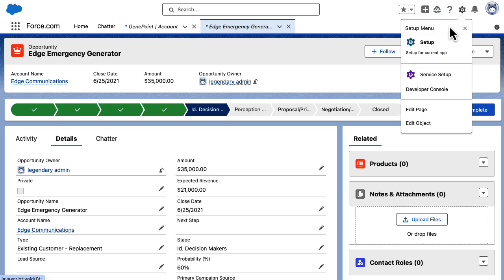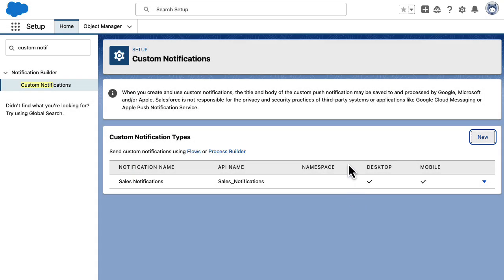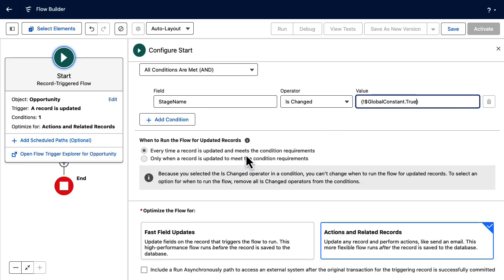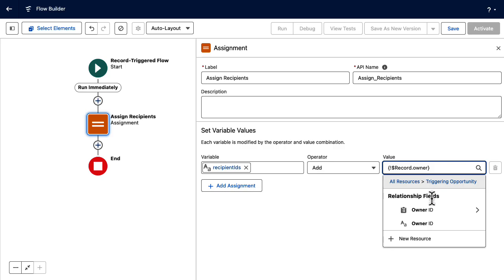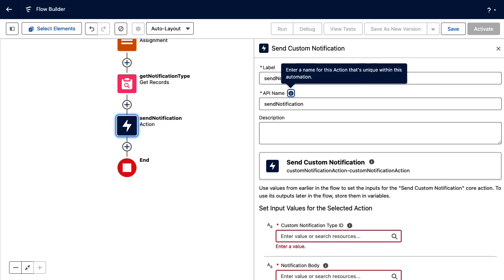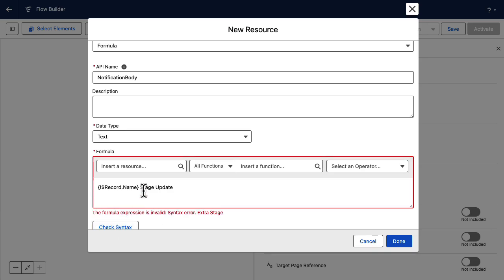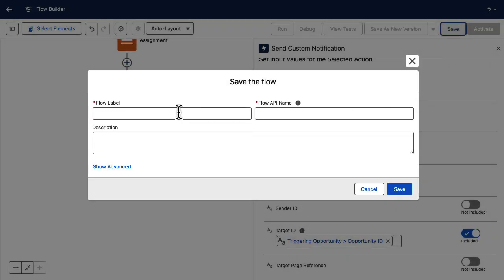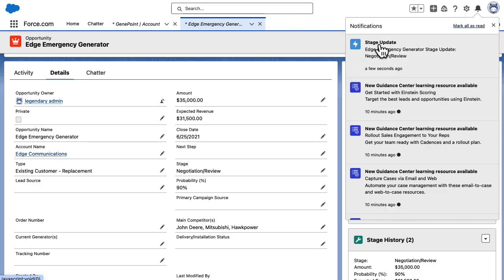SalesForce Custom Notification Types